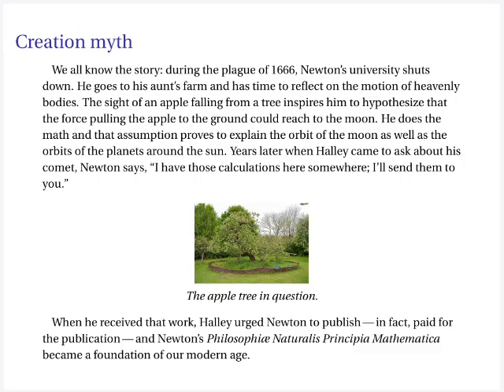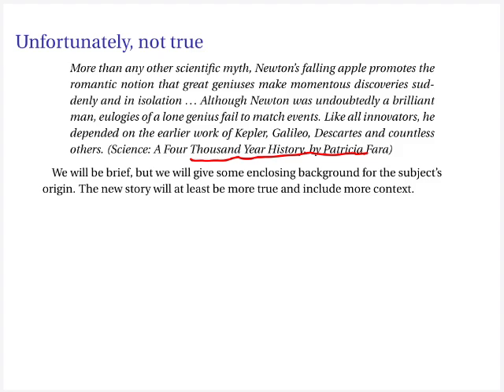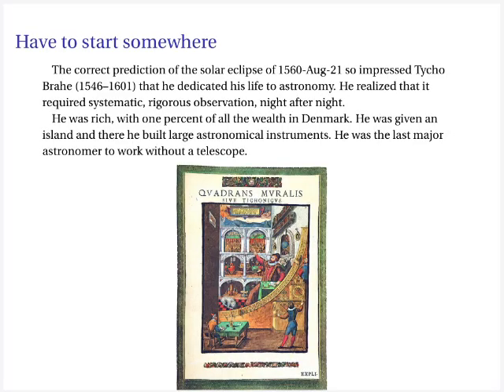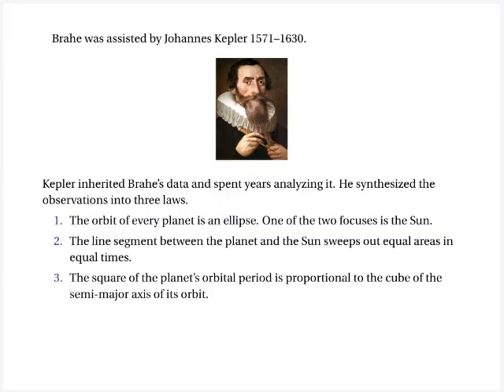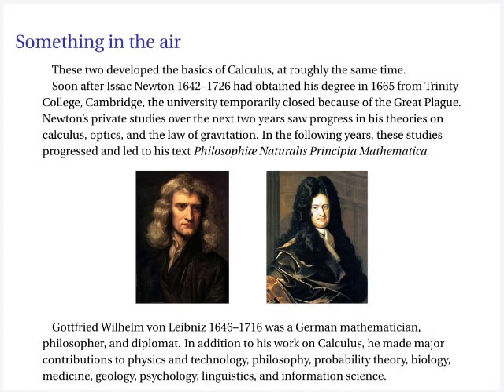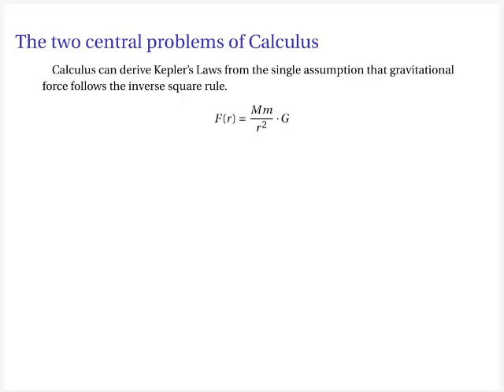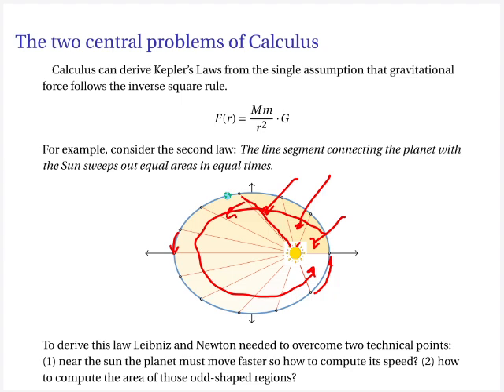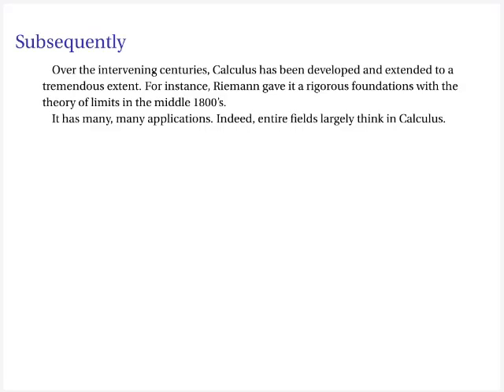Calculus I: Introduction to lessons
This is a standard US college or university course in Calculus for Scientists and Engineers.  Use it for independent self-study, as a supplement to a course you are taking, or as a way to prepare ahead for a course that you will take.  It is based on a popular text (although you can use any standard widely-available text), and the material covered is what you can expect at most programs.

There are lecture videos based on classroom slides that you can download . There are also videos for each section that go through some homeworks.

There is lots more undergraduate mathematics teaching material available That includes a number of texts that are Free.  If you appreciate this work, such as these videos, then you can support it by buying me a virtual coffee Thanks!